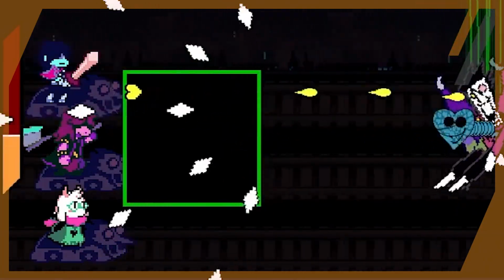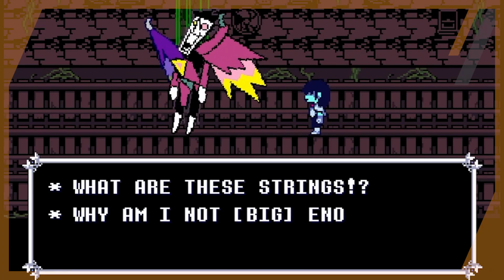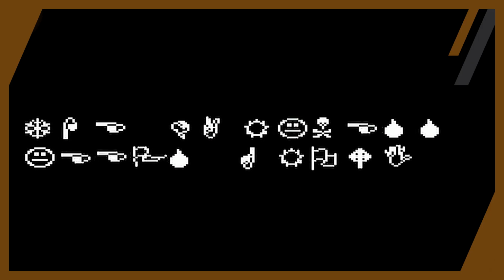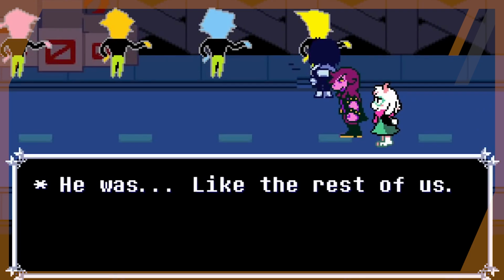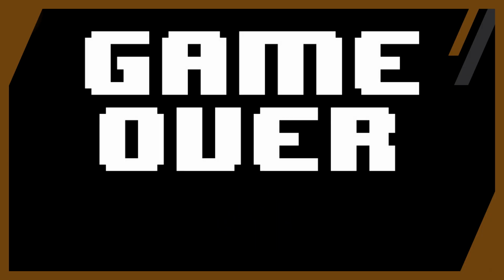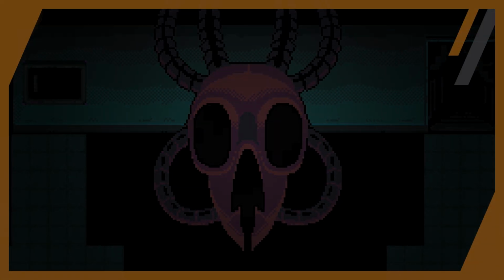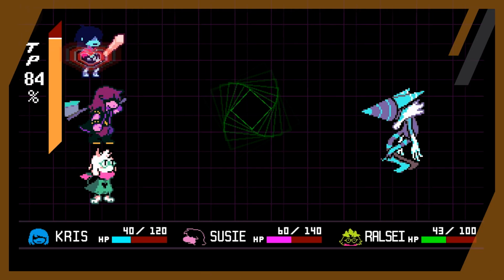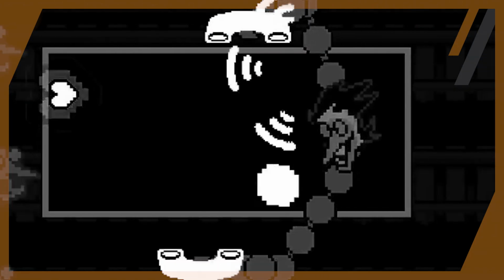Spamton's Insanity, EXPLAINED! (Deltarune Chapter 2 Theory)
Are you a BIG SHOT!? Spamton emerged as a fan favorite from Deltarune Chapter 2. From his secret boss fight to his final Spamton NEO confrontation in Noelle's weird route "Snowgrave" - there's a lot to take in. But what drove Spamton to insanity? Was it W. D. Gaster? Or was it Mike? It turns out that the year 1997, big shot, and Mike [COMMERCIAL BREAK] have something in common... And we're going to have to face off against it in Deltarune Chapter 3. Please enjoy the entire Spamton breakdown and Undertale / Deltarune game theory about this odd fellow! Jevil's mind is broken and so is Spamton's... Here's why.

Game Theory: Deltarune Spamton IS THE 1997 BIG SHOT! lel

Credits and sources:

Written and edited by SwankyBox.